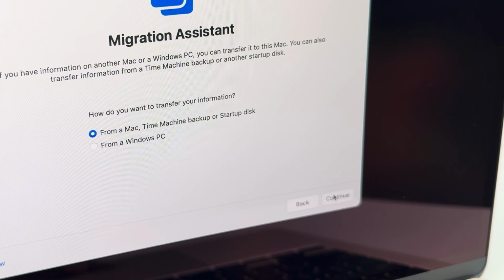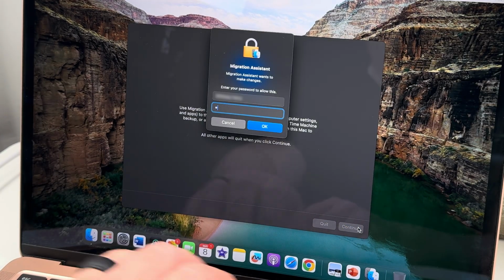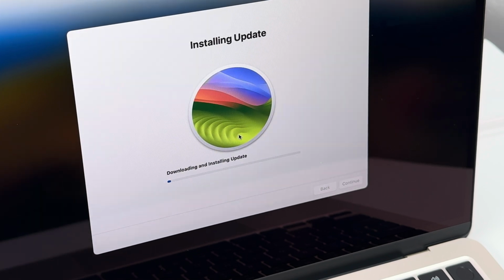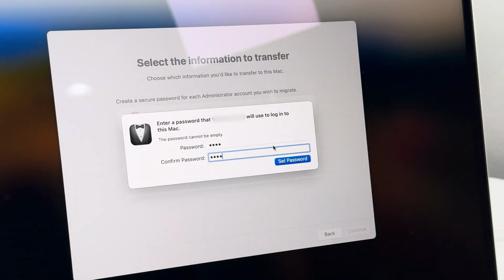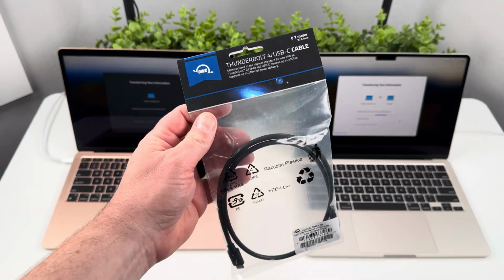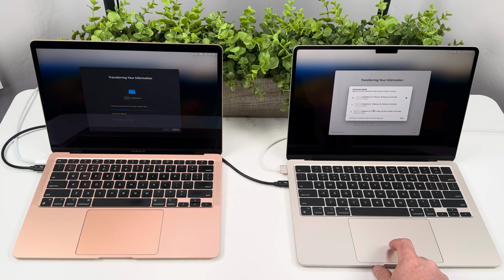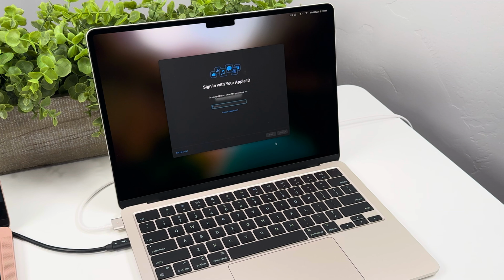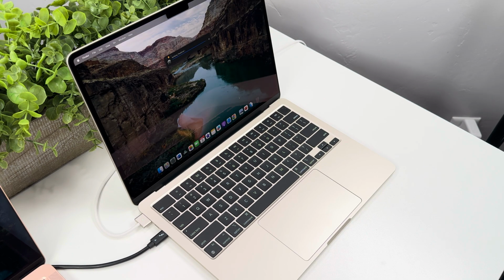How to Transfer Everything From an old Mac to a new Mac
Thunderbolt 4 Cable

Make sure that your Macs are plugged in to power when transferring.

Please consider donating to Primary Childrens Hospital. They do incredible work for families and children

Bruh - TheBeefmaster assumes no liability for property damage or injury incurred as a result of any of the information contained in this video. All material provided within this Youtube channel is for informational, educational, & entertainment purposes only. Some of these projects, materials, and techniques may not be appropriate for all ages or skill levels. No information contained in this video shall create any express or implied warranty or guarantee of any particular result. The Beefmaster does not endorse drinking from a jtrap sink pipe in any way.

TheBeefmaster will not take responsibility of what you do with the information provided by this channel. Any injury, damage or loss that may result from improper use of these tools, equipment, or the information contained in this video is the sole responsibility of the user and not Beefmaster. TheBeefmaster does not make any claims of the safety of the projects, techniques, or resources listed on this channel. Please do not attempt anything contained in this video unless you accept personal responsibility for the results, whether they are good or bad.